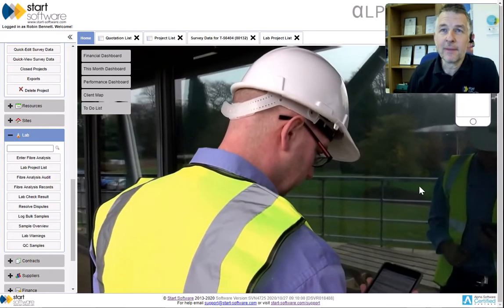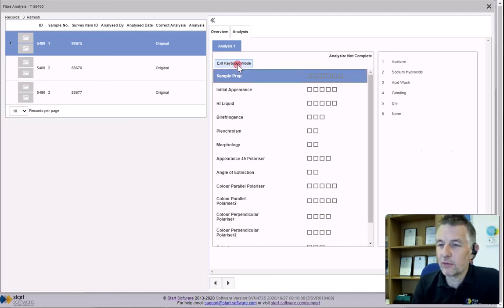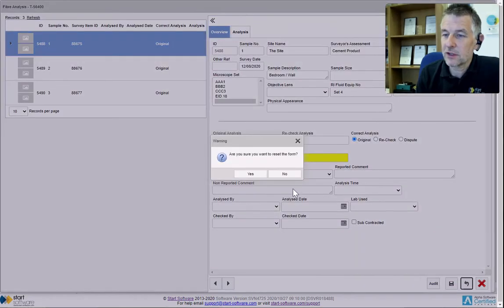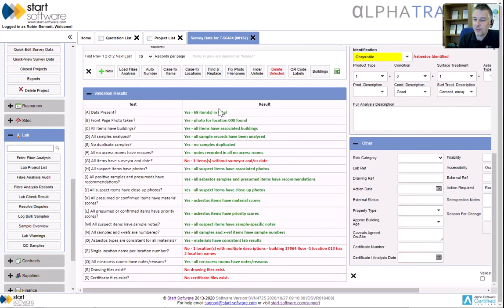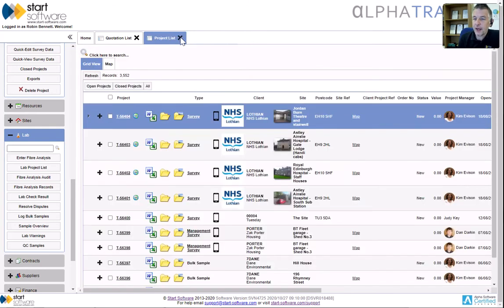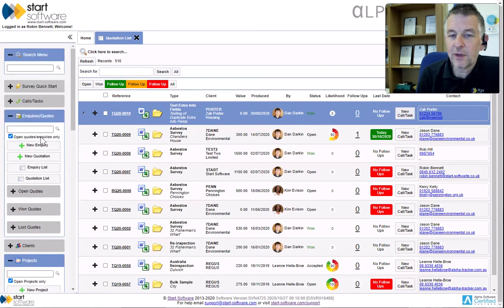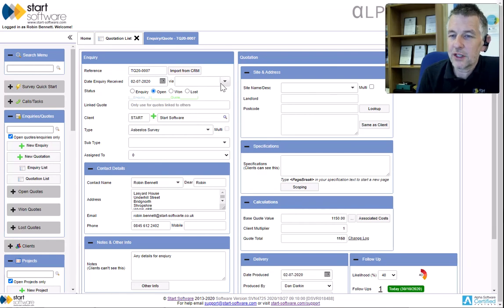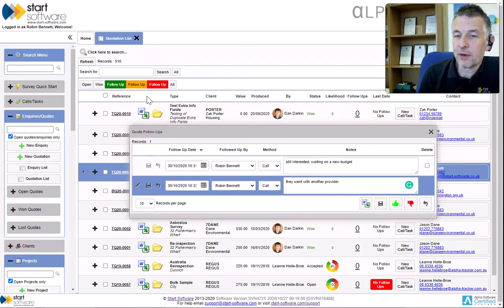Alpha Tracker Release 33